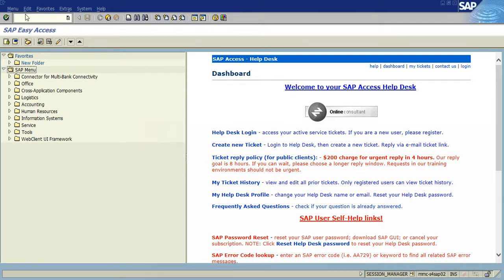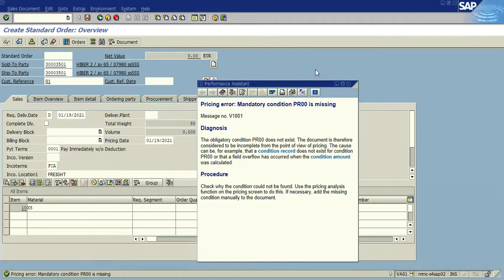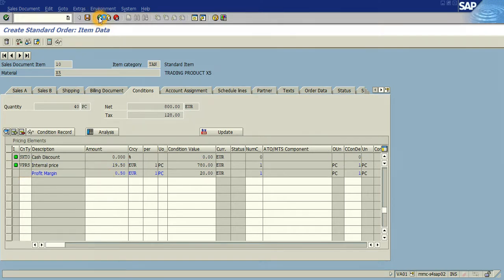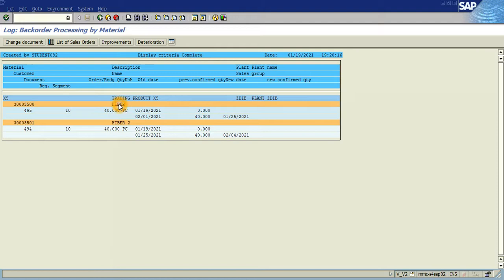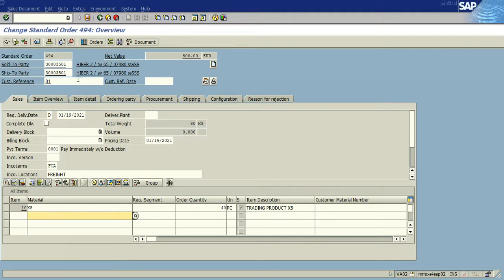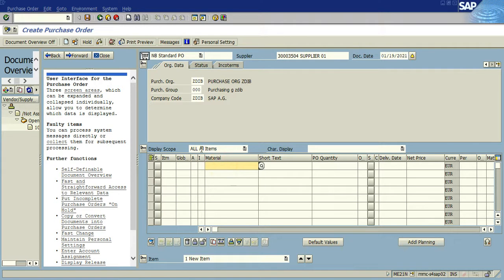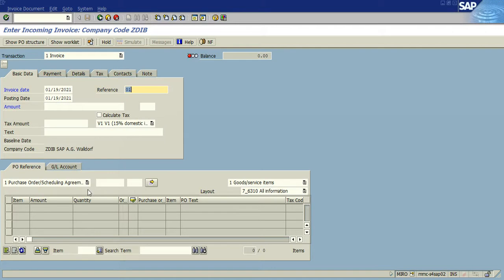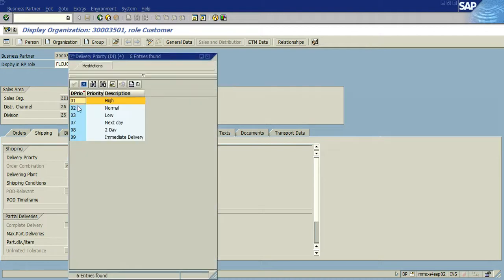Immediately improve the customer`s service level!!! in SAP with effective back order processing.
Achieve an excellent level of service for your customers, prioritizing them and improving delivery times
1.  Material availability check to release production orders
2. Items substitution to avoid stockouts

by: David Butanda: Masters in logistics and CPIM certified